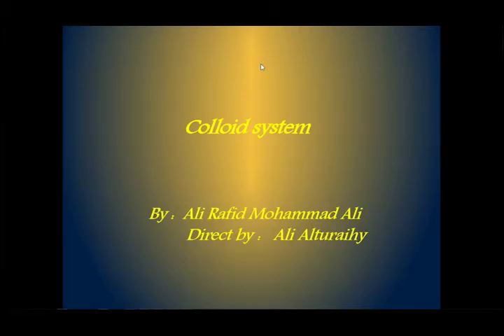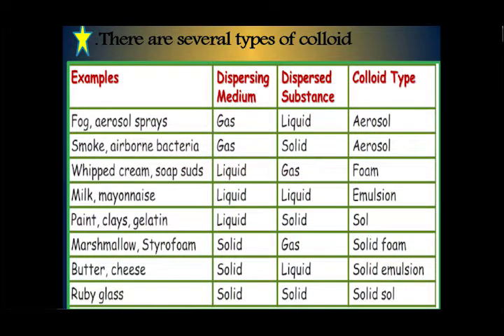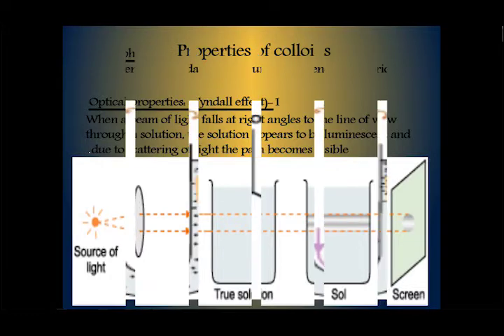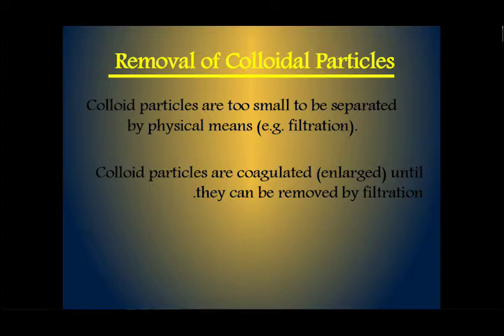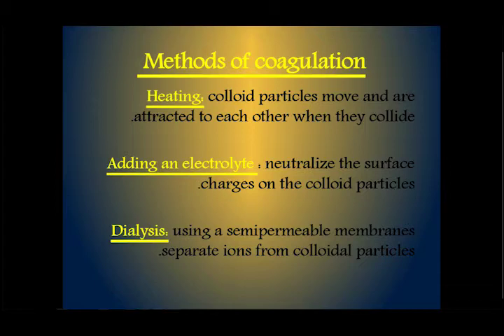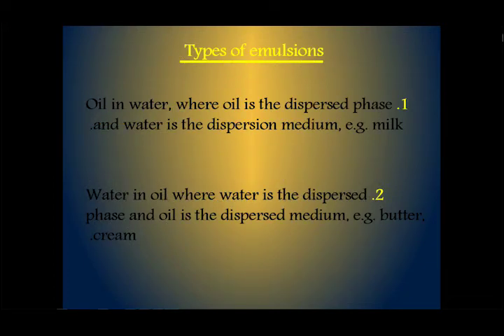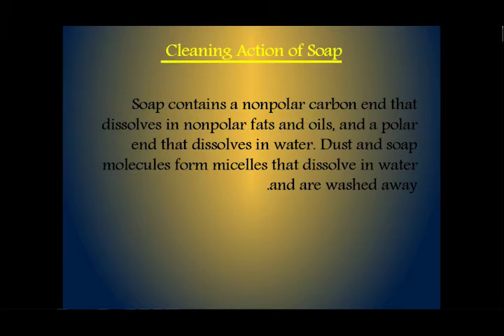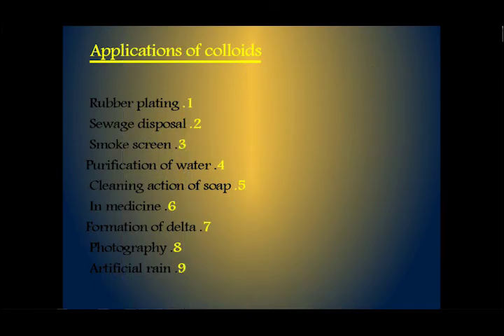Colloid system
بحث للطالب علي رافد المرحلة الرابعة الذهبية
ثانوية المتميزين للبنين
تحت اشراف الاستاذ علي الطريحي